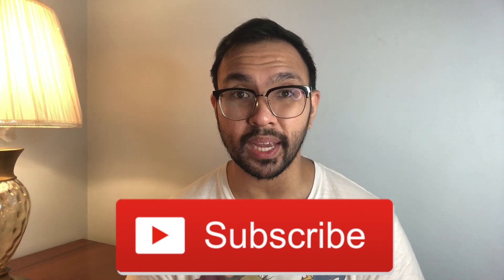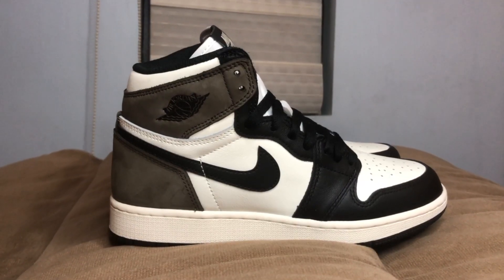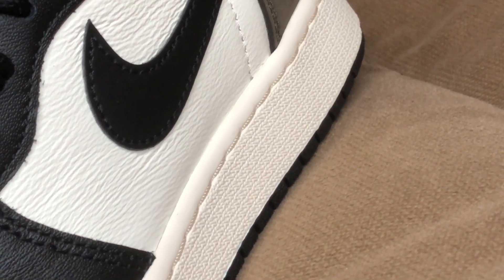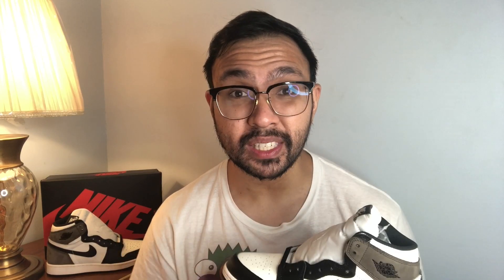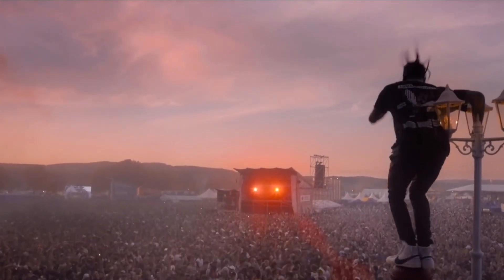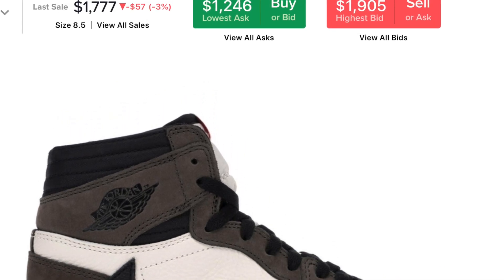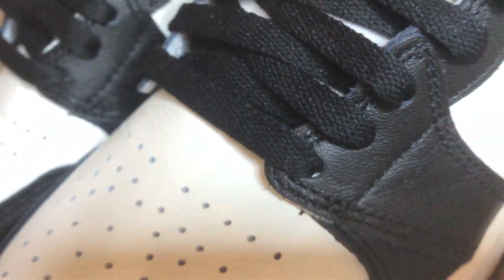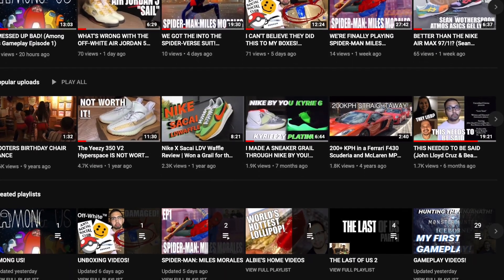DON'T BUY THE NIKE AIR JORDAN 1 HIGH DARK MOCHA! (Without watching this review FIRST!)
Is the Nike Air Jordan 1 High Dark Mocha really worth the hype or will it forever be in the shadow of the infamous Travis Scott Nike Air Jordan 1? Find out in my review, first impressions, and honest opinions to see for yourself!